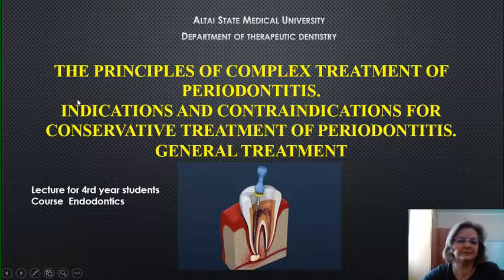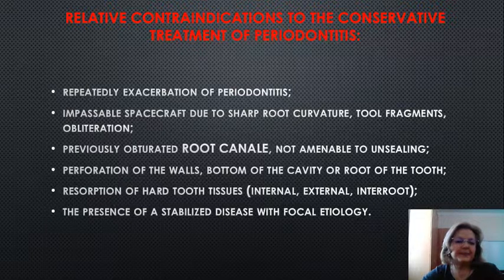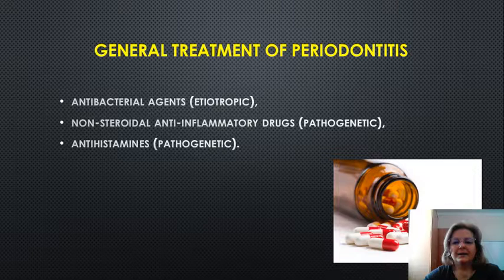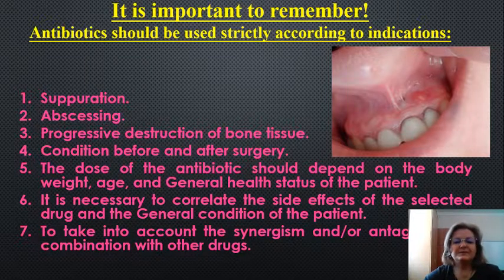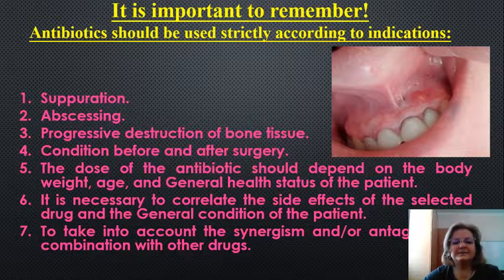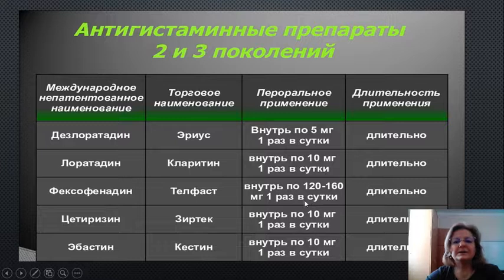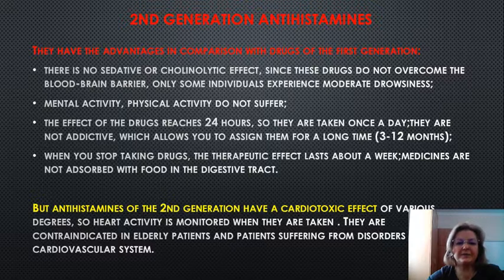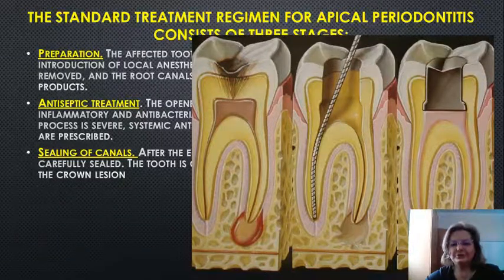The principles of complex treatment of periodontitis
INDICATIONS AND CONTRAINDICATIONS FOR CONSERVATIVE TREATMENT OF PERIODONTITIS.